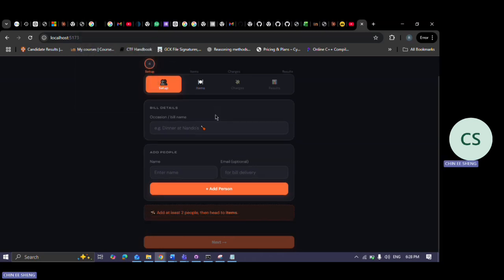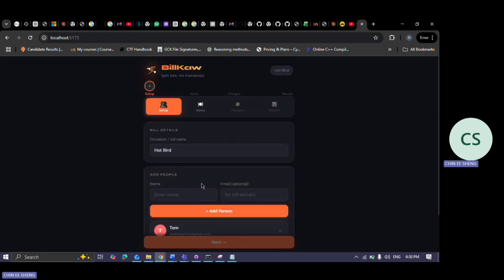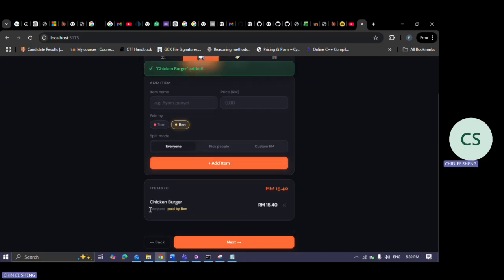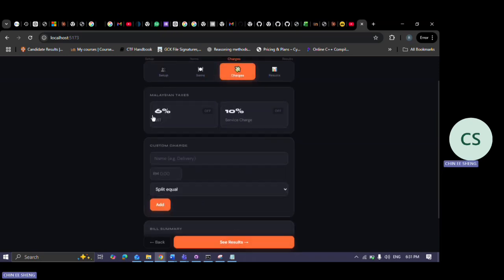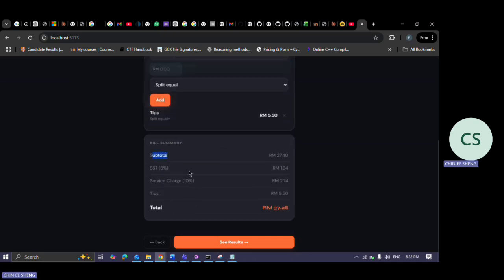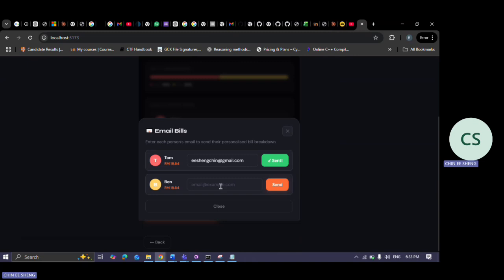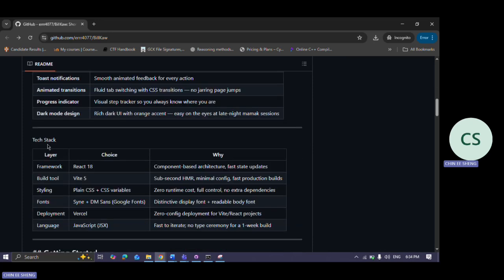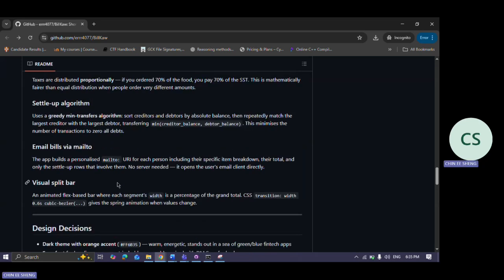Shortcut asia app challenge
Shortcut asia